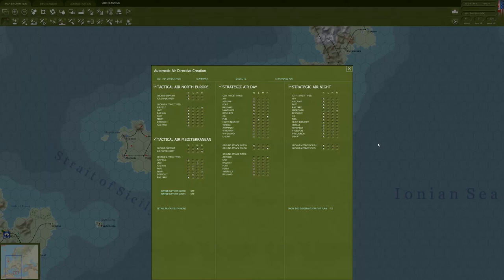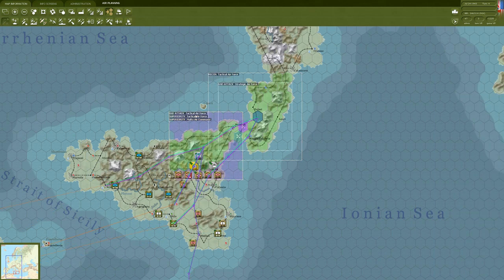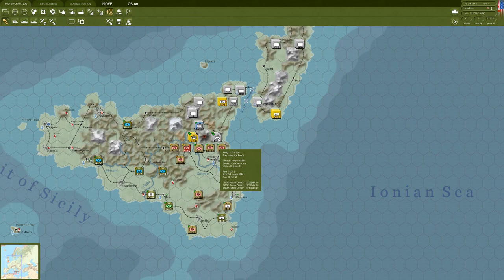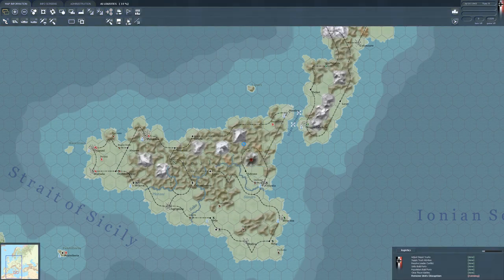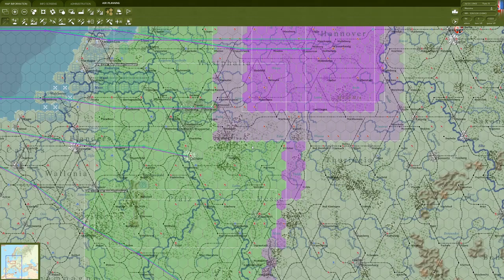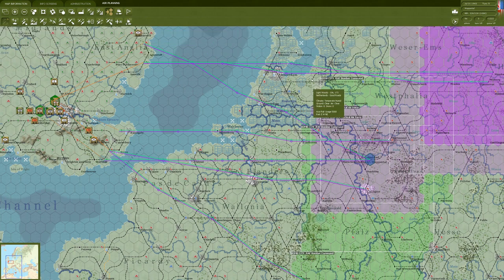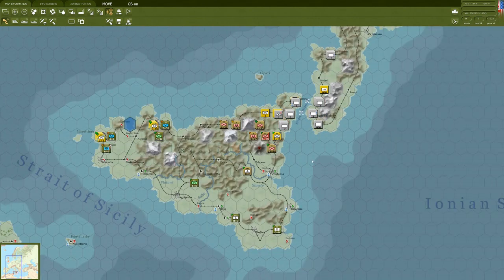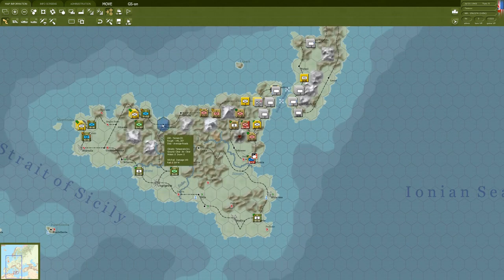War In The West - Let's Play 1943 Campaign Episode 3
In my first War In The West Let's play we enter the 4th Supreme Command Scenario which begins in 1943 with a stronger Axis players in both resources and units in Italy. As the Allies we will have our hands full liberating Western Europe.